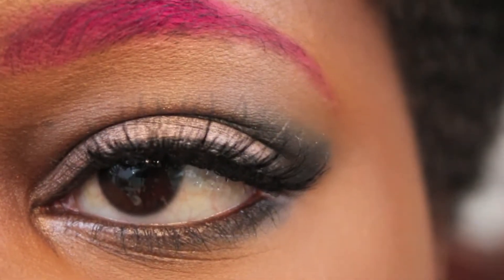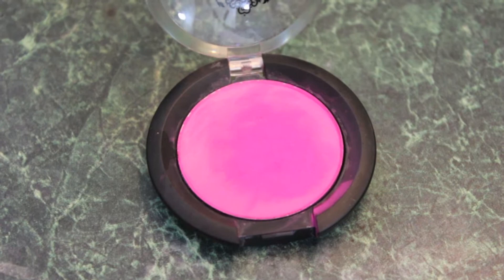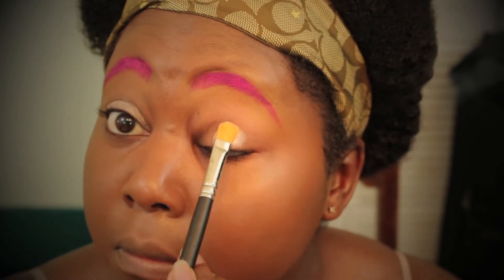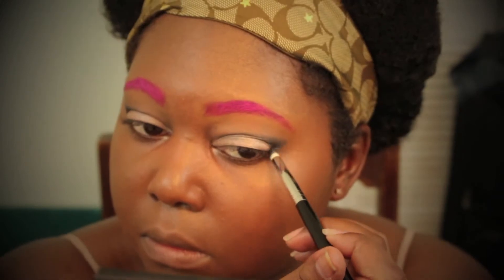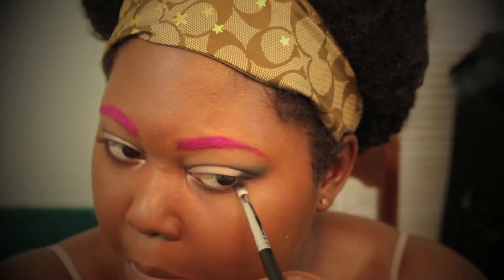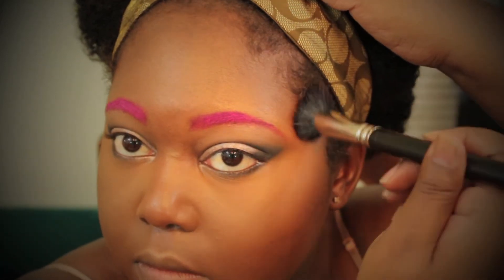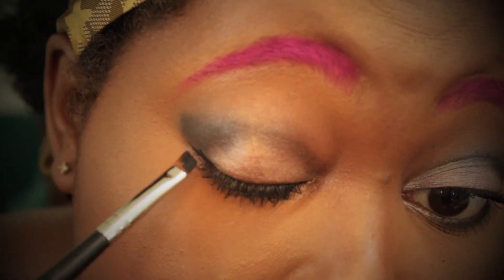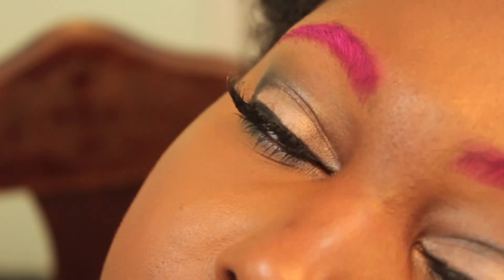Rihanna "Pour It Up" Inspired Makeup Tutorial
Check below for info you might want to know!

So I actually liked Rihanna's makeup in her pour it up music video. Here is just an inspired look I did from her vid! Enjoy!

WHAT I'M WEARING IN THIS VIDEO:
Headband: Coach
Recorded with: Canon T4i

Edited with: iMovie '11

All Items being shown in this video were paid for by me for my own personal use. All comments and statements are of my OWN and are in no way intended to offend any persons or companies.  I am not getting compensated for this video. There is no product placement in this video.

Thank you so much for taking the time to watch my videos! I appreciate all of your support from the bottom of my chubby bunny heart!!! I am expressing my honest opinion of all of the products and will never forfeit my integrity in exchange for anything.